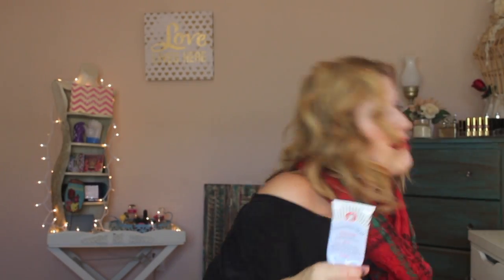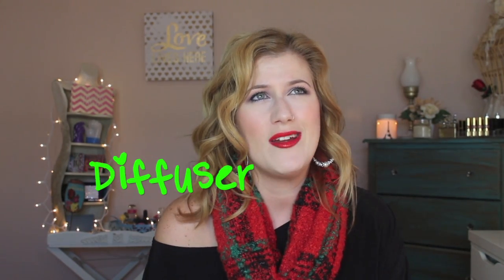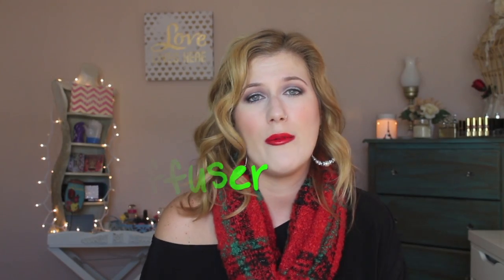Winter Must Haves - Collab with Nicole Marie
Hey hey hey!!! Happy Tuesday! Let me know your favorite winter must haves in the comments! Did I miss anything?

Also, I just did my winter foundation routine, if you want to see some of my other essentials

Products Mentioned -
One a Day vitamins
Revlon Love That Red
Revlon Lip Butter in Candy Apple
Dior Fluid Stick in Pandore
Fresh Seaberry Moisturing Face Oil
Illamasqua Hydro Viel primer
Josie Maran Argan Illumnizer
Young Living Essential Oil in Thieves
Ofra Paradise Pink
Tarte Natural Beauty blush
Tom Ford Flush blush
Tarina Tarantino glitter eyeliner
Bath & Body Works candle in Fresh Balsim
Vativo Icey Blue Pine candle
Loreal Infallible in Liquid Diamond

Face - Estee Lauder Doublewear in Bone

Cheeks - Tom Ford blush in Flush & Bobbi Brown Golden light bronzer

Eyes - Loreal Infallible in Liquid Diamond on lid -  Laura Mercier Artist 2 palette - Fresco eyeshadow in crease - & Espresso Bean in outer V

Other videos posted this week  -

XOXO
Ashley